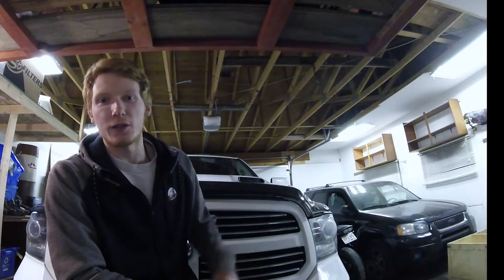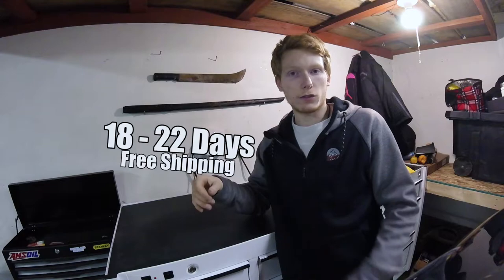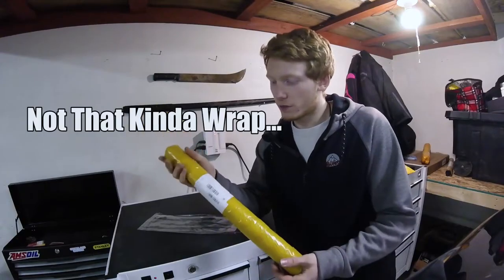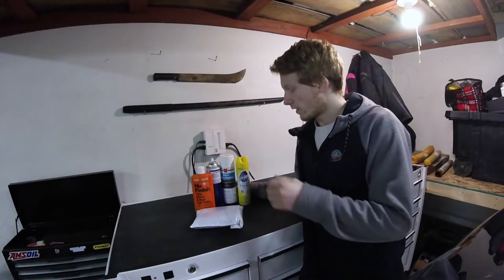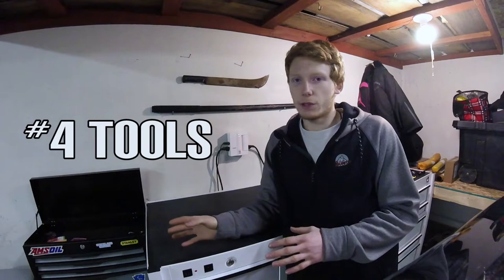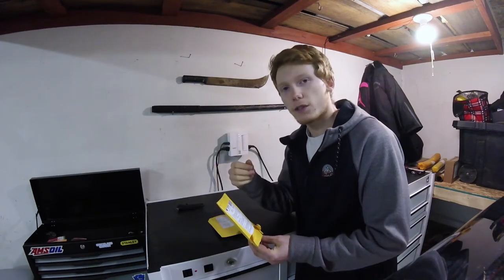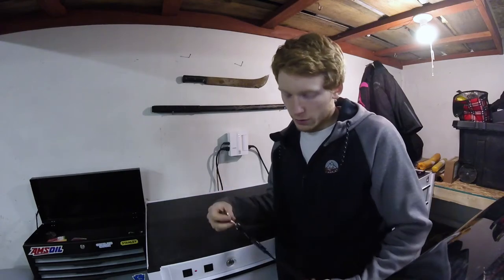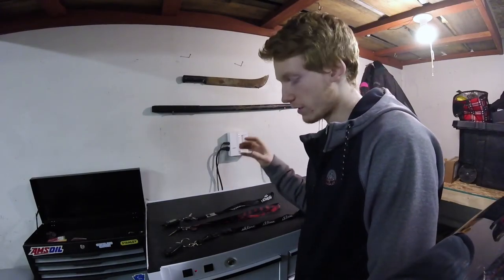5 Cheap Car Enthusiast Gifts!!! 2019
Today I'm going over the top 5 smaller Christmas gifts or stocking stuffers that you can simply order from home! I hope you enjoyed the video, be sure to leave feed back and let me know what you think.

Music used was created by others, feel free to check their other content out!
Jingle Bells - Hero